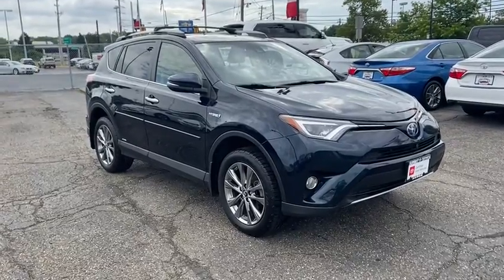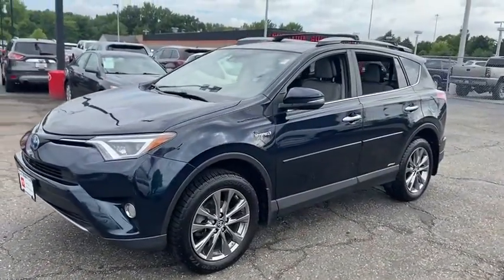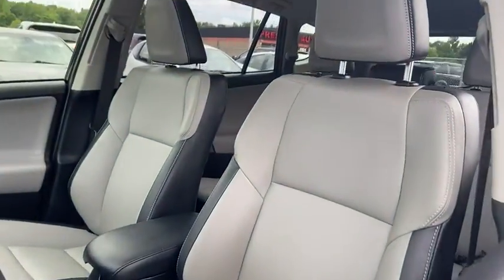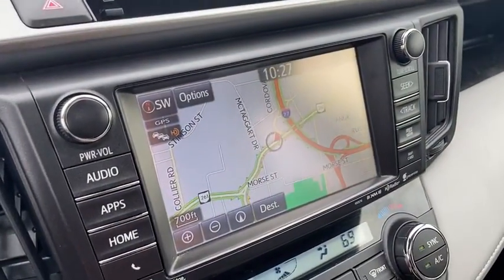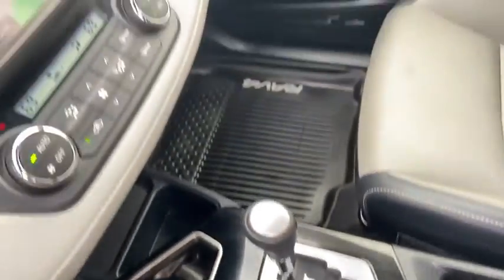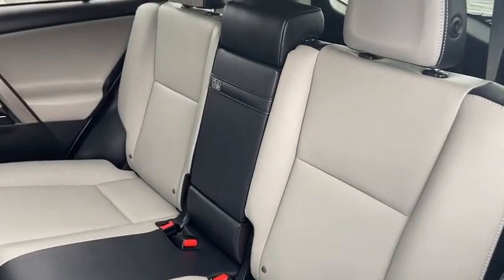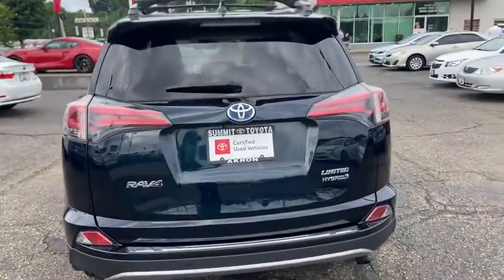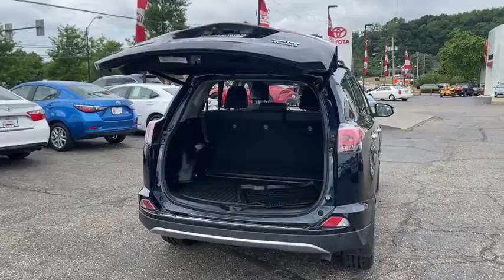2017 Toyota RAV4 Hybrid Akron, Wadsworth, Canton, Barberton, Copley, OH K0843A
Galactic Aqua Mica Used 2017 Toyota RAV4 Hybrid available in Akron, Ohio at Summit Toyota. Servicing the Wadsworth, Canton, Barberton, Copley, OH area.
2017 Toyota RAV4 Hybrid Limited - Stock#: K0843A - VIN#: JTMDJREV9HD126143

Summit Toyota
1535 Vernon Odom Blvd